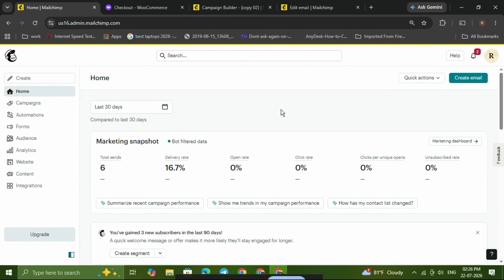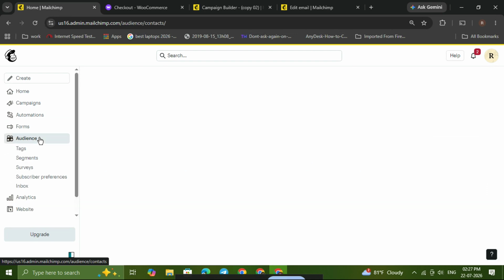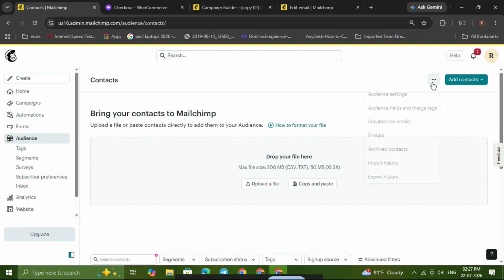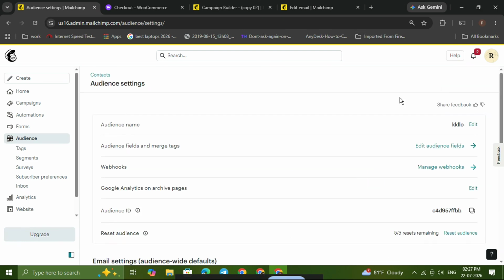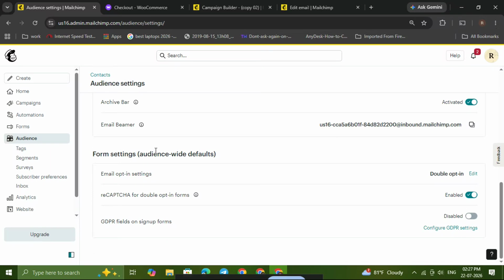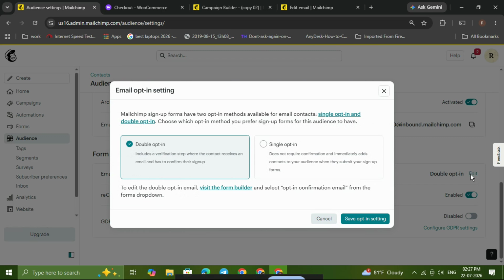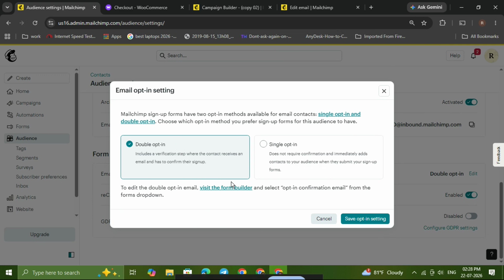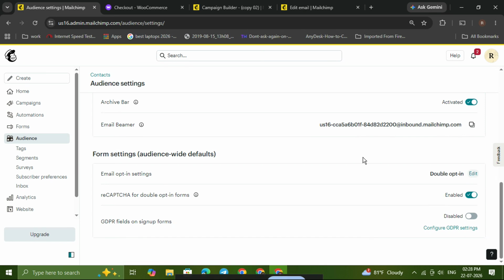How To Switch To Double Opt-In In Mailchimp [Step-By-Step Guide]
Learn how to switch to double opt-in in Mailchimp with this simple step-by-step tutorial. Improve list quality, reduce fake signups, and make sure new subscribers confirm their email before joining your audience.

🕚Timestamps:
0:00 Intro
0:18 Go to Mailchimp and open Audience
0:34 Open the three-dot menu and Audience settings
0:49 Scroll to Form settings
1:02 Edit Email opt-in settings
1:18 Select Double opt-in
1:30 Save the opt-in setting
1:40 Outro

✍️What You'll Learn In This Video:
• How To Turn On Double Opt-In In Mailchimp
• How To Find Audience Settings In Mailchimp
• How To Update Email Opt-In Settings
• How To Save Double Opt-In Changes In Mailchimp

💡Pro Tips:
• Use double opt-in to reduce invalid or mistyped email addresses.
• Keep your confirmation email message clear and on-brand.
• Review your audience settings before making changes to avoid editing the wrong list.
• Double opt-in can improve list quality, even if it slightly reduces sign-up speed.